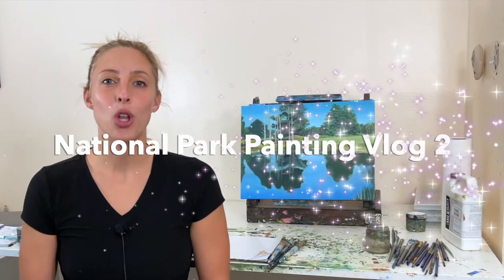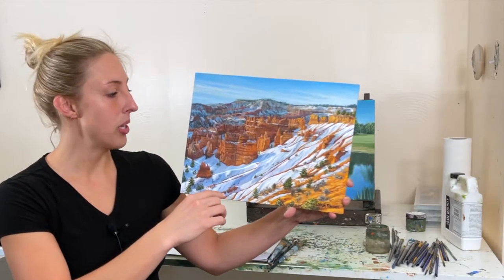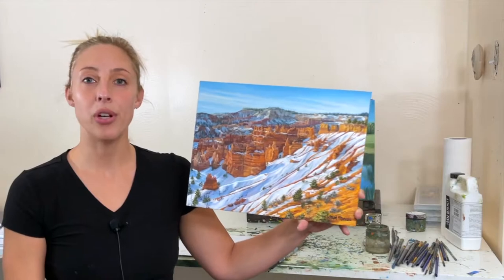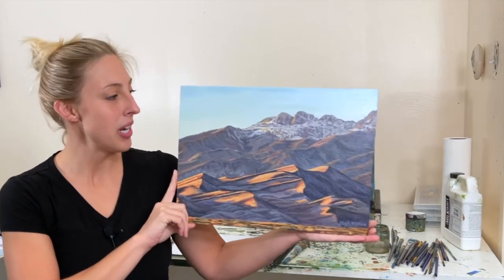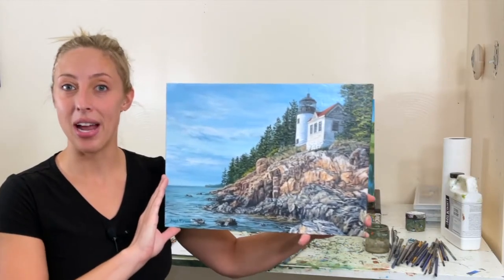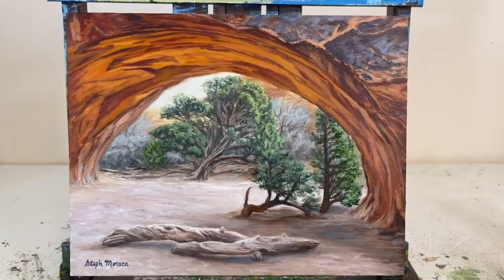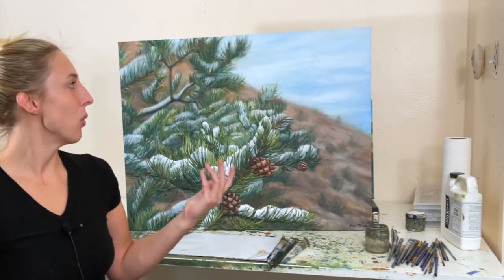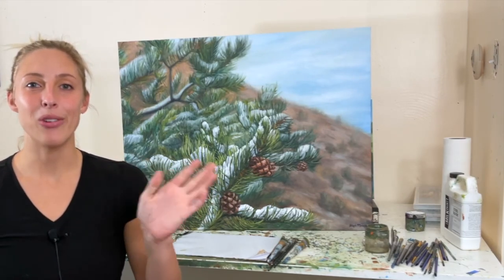National Park Painting Vlog / Progress Update # 2 - May 28 2021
Thanks for joining me today!  I am a professional fine artist from Pittsburgh, PA with a focus on contemporary realism landscape painting.  I have been painting since 2002!  I received formal art education from the University of Pittsburgh- In 2012 I received my BA in Studio Arts.  Today, I sell originals and prints of my artwork to private collectors across the United States.  I'm known for my golf landscape paintings and paintings of national park landscapes.

Citrus Solvents Safe Paint Thinner